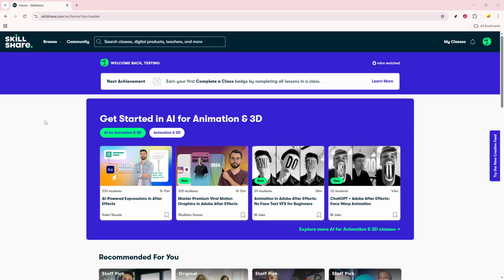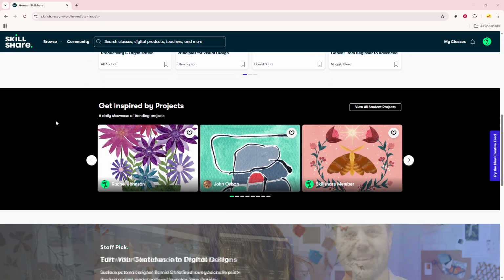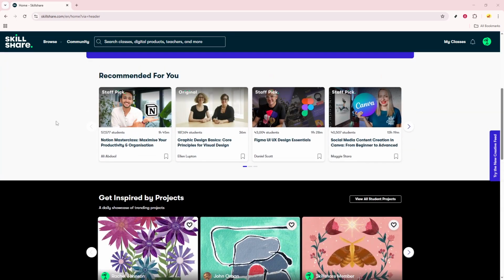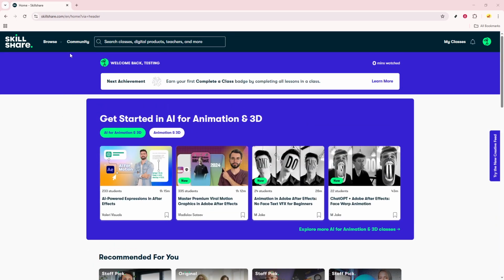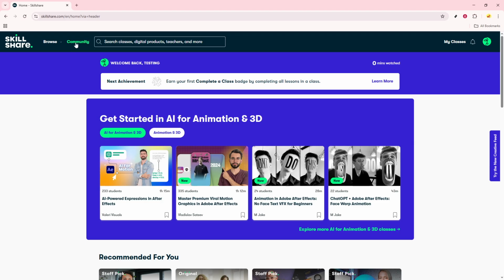How to Start Using Skillshare [2026 Full Guide]